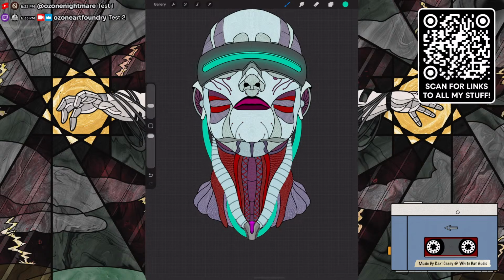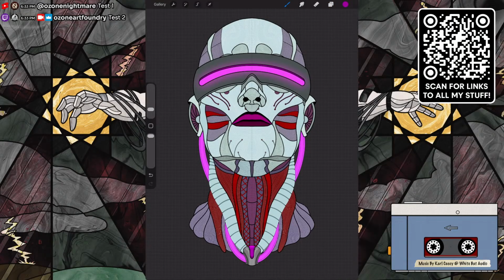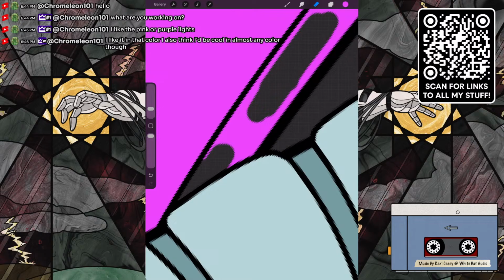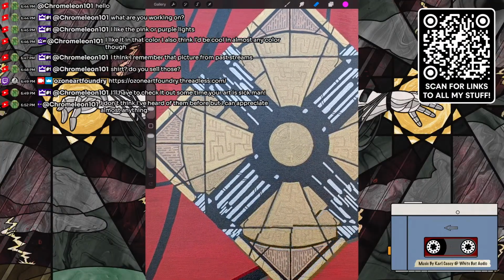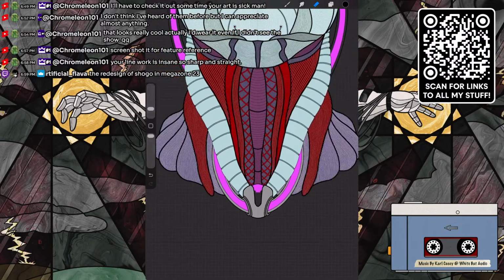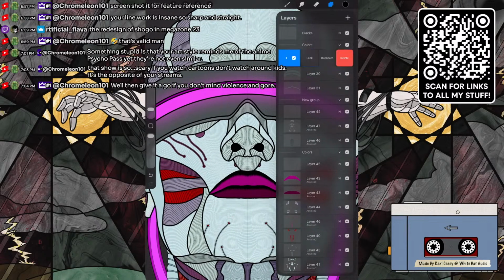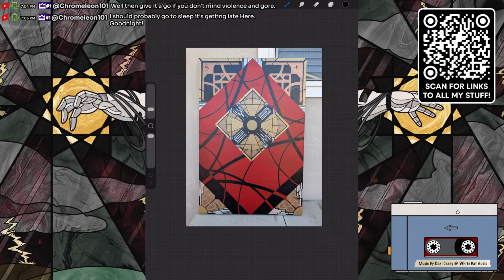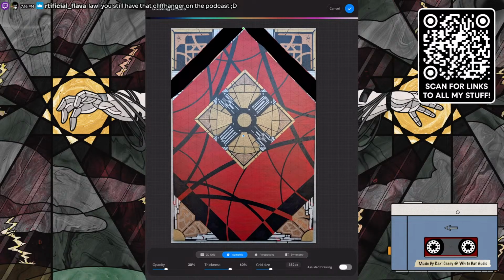Ozone Art Foundry Live Stream